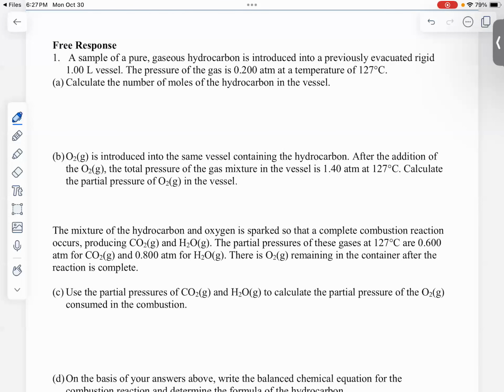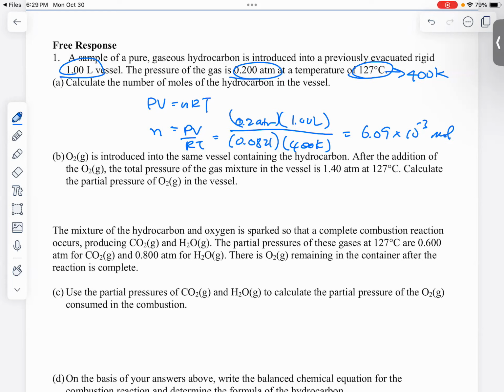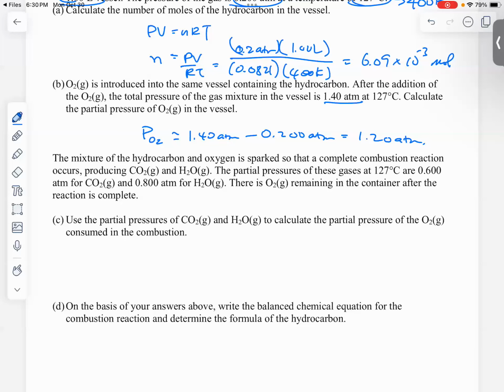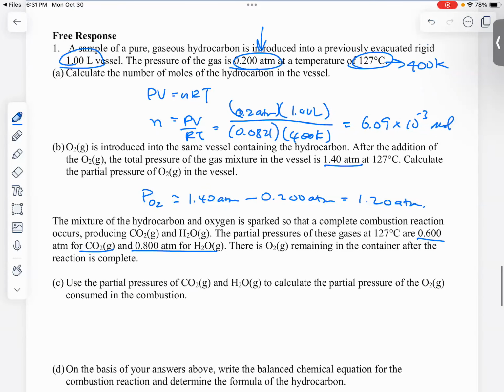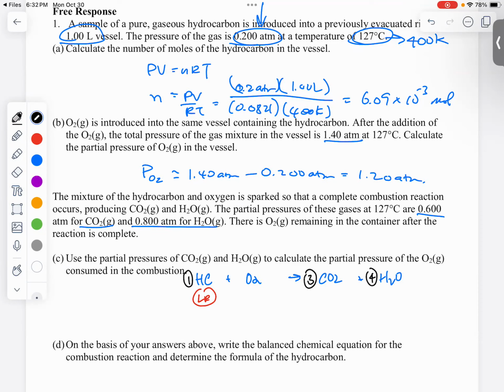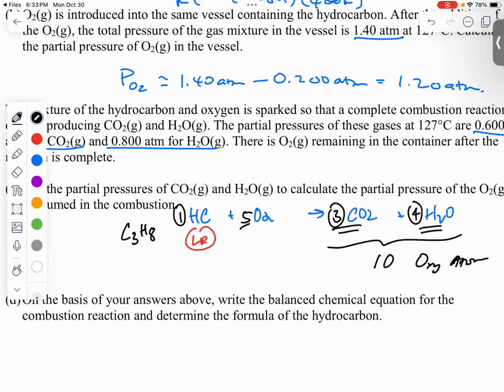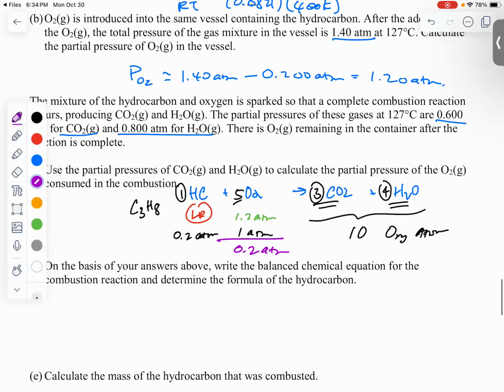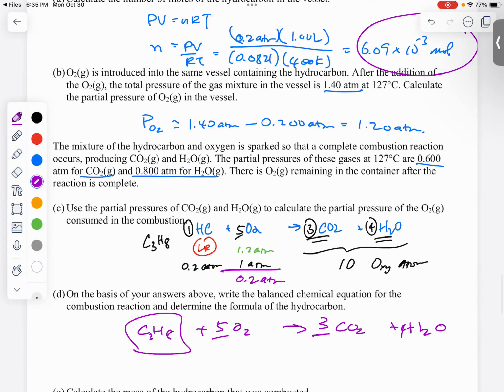[AP-CHEM] Unit 3 Review Part 4